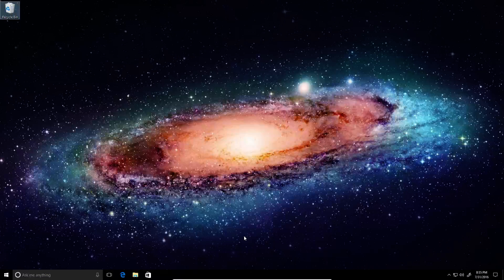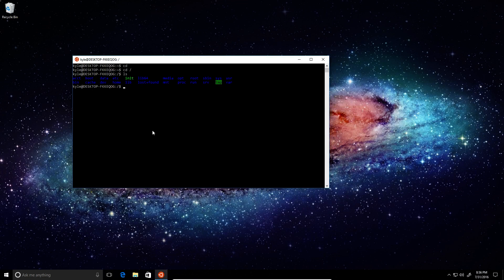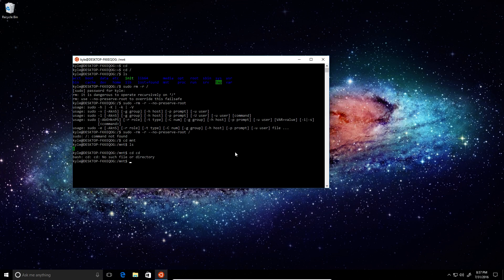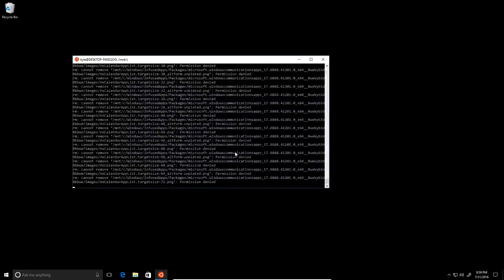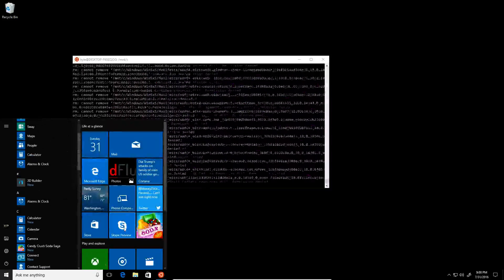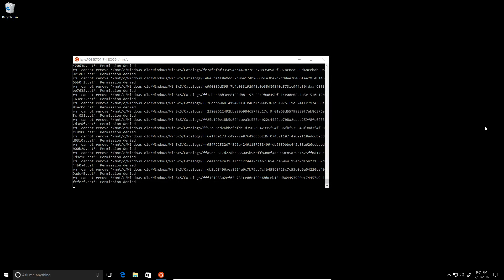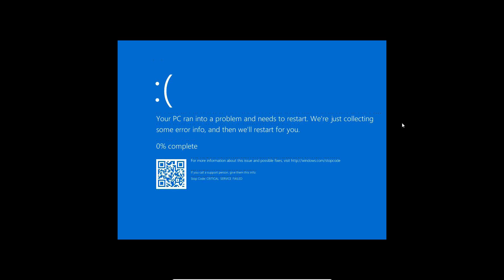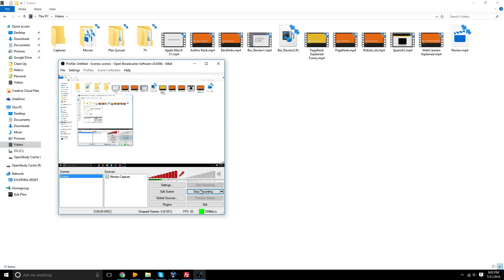Trying to Destroy Windows 10 with Bash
In this video we tried to prevent Windows 10 from booting using the Ubuntu Linux Subsystem within the Windows 10 Anniversary Update (Aug 2, 2016).